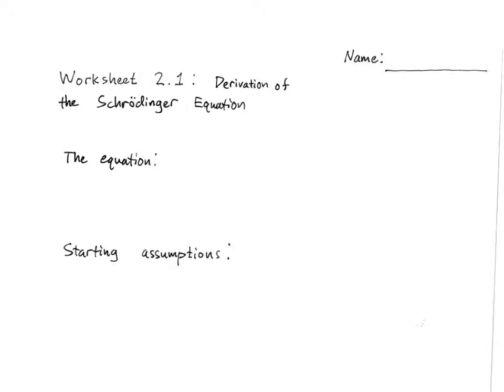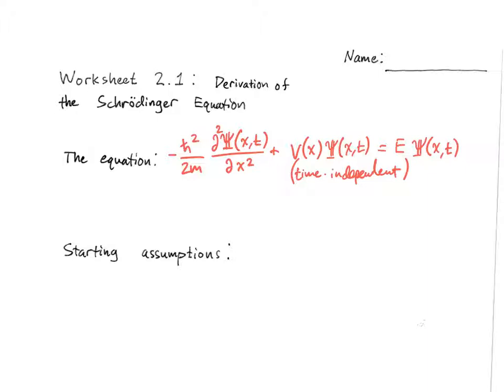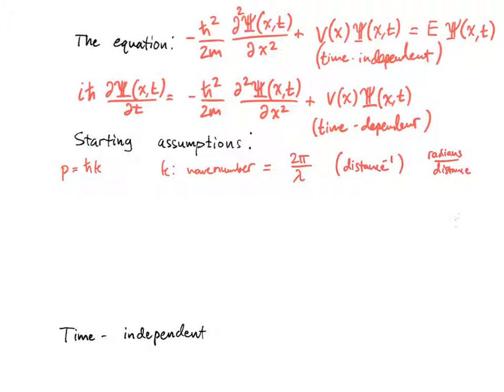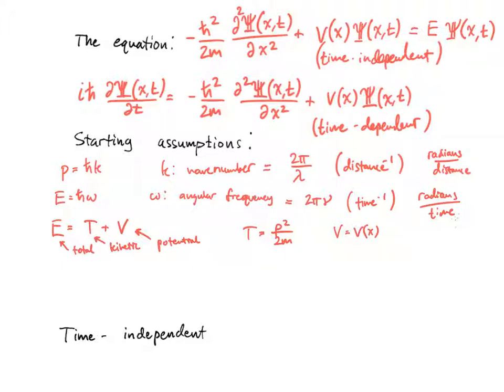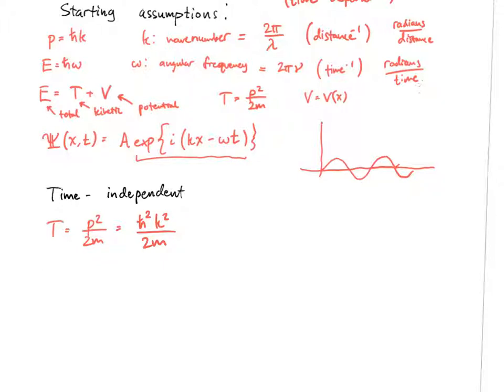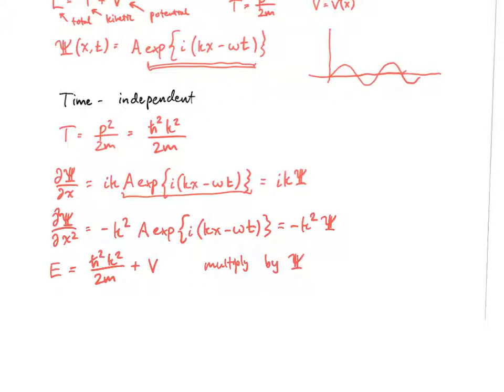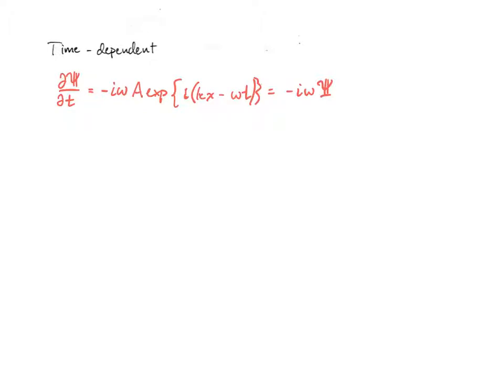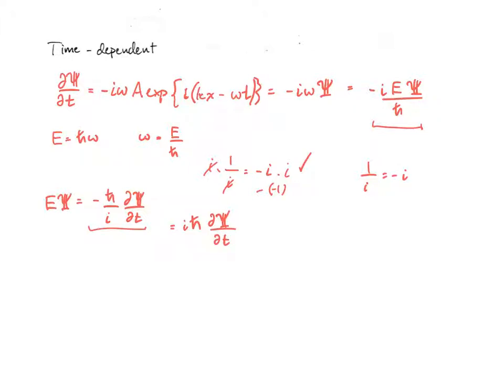CHE3026 - Worksheet 2.1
Derivation of the Schrodinger equation.